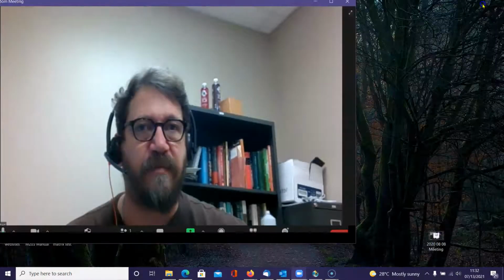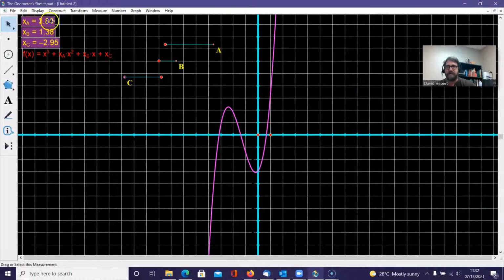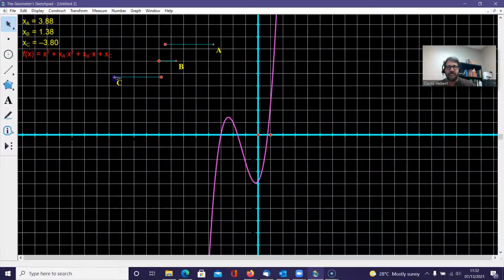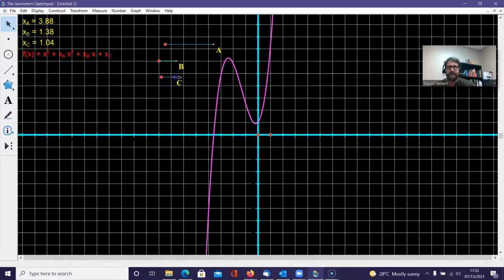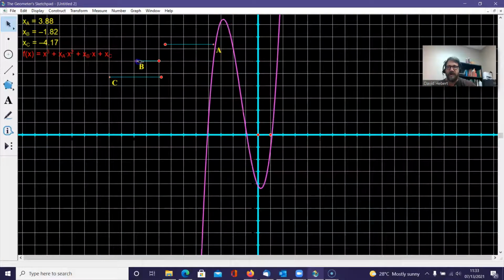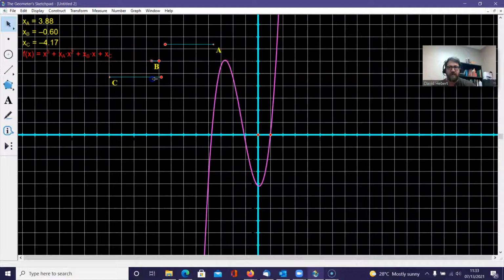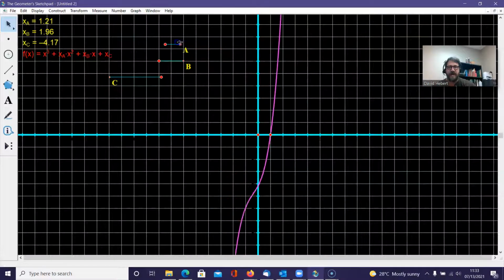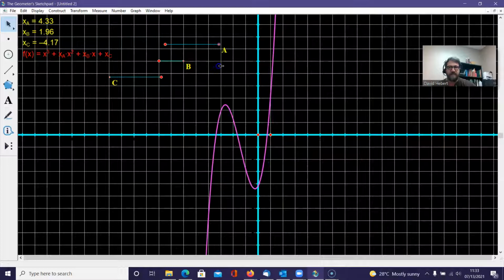M405 05 500 Suppressing the Square